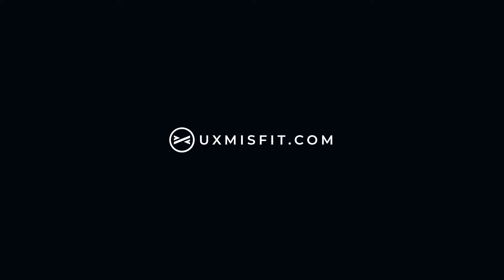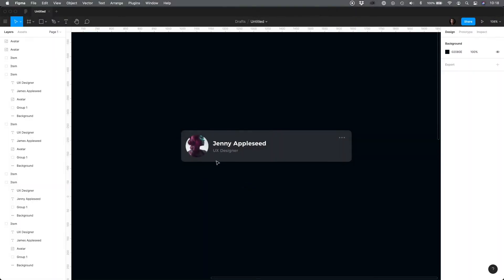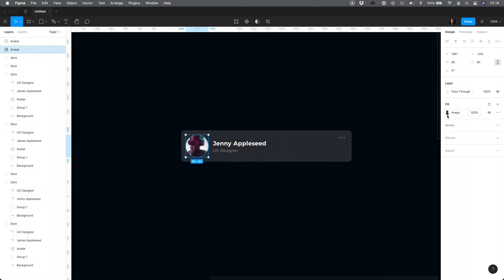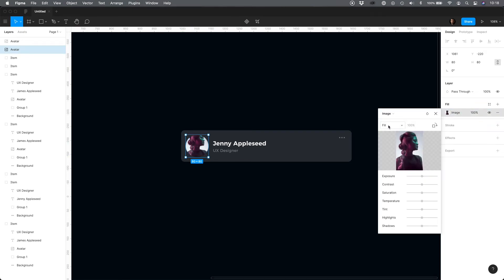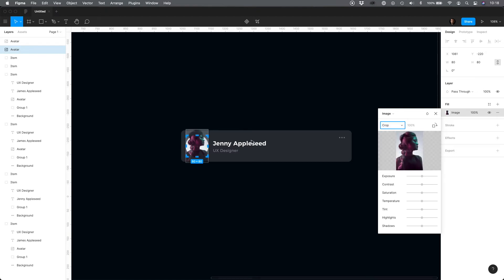Position The Image Quickly in Figma - Tips & Tricks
You may position the image in Figma quicker than you think! This video shows simple trick to put the nice photo inside the avatar circle without any additional cropping.